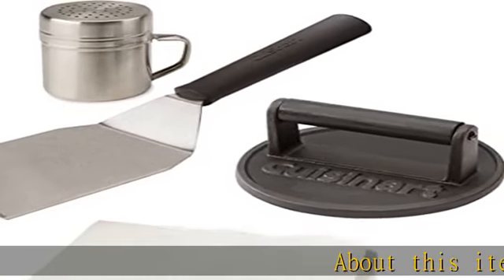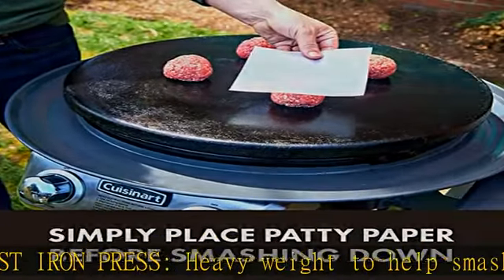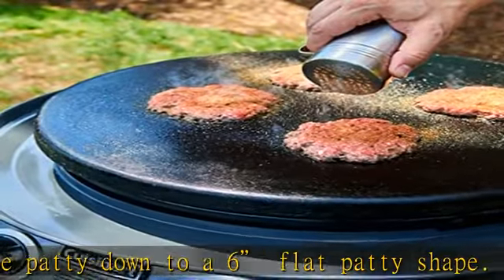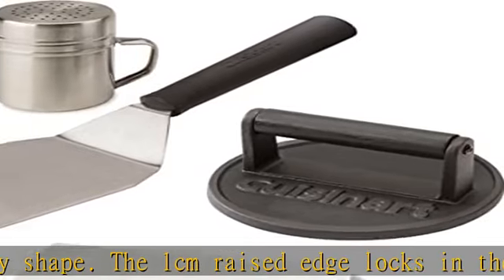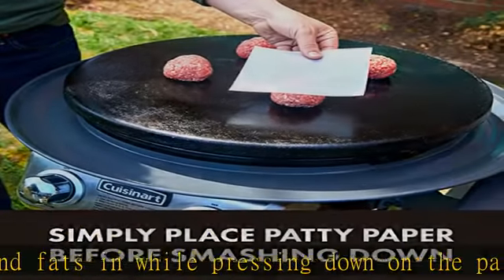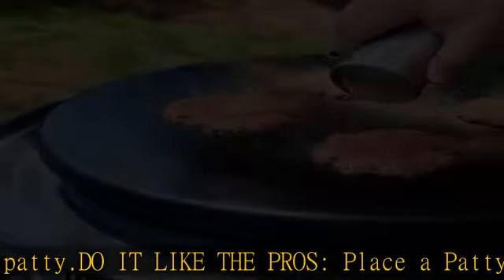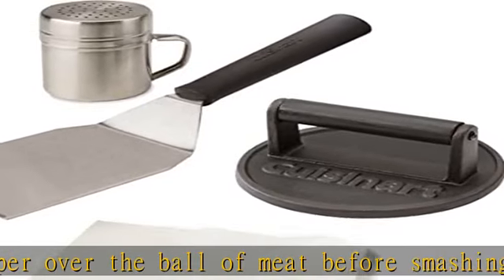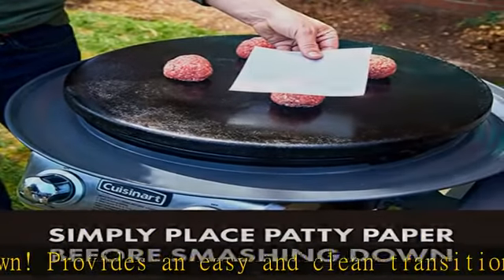Cuisinart CSBK-400, Smashed Burger Kit, Cast Iron